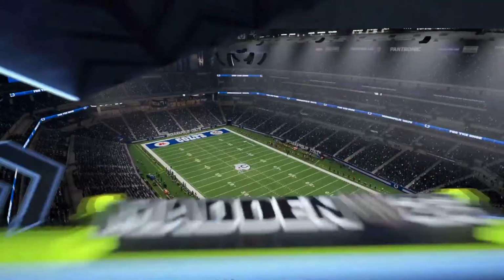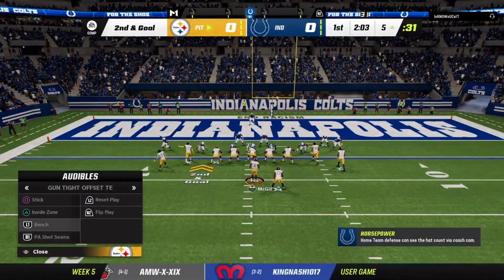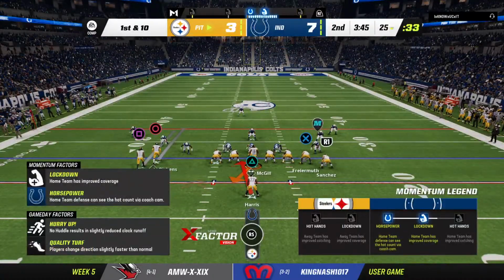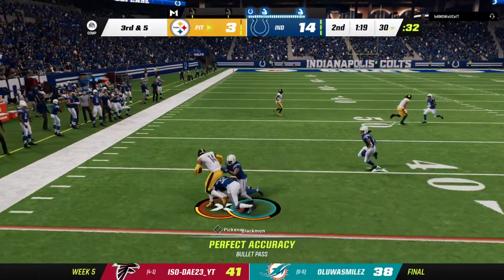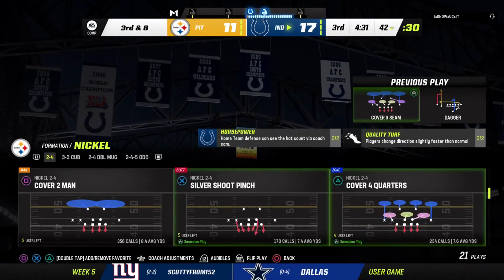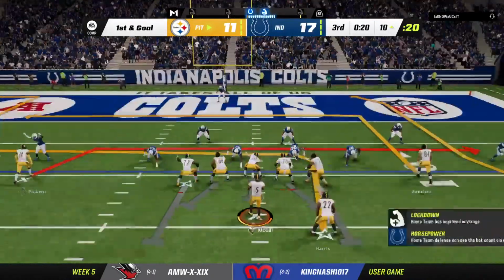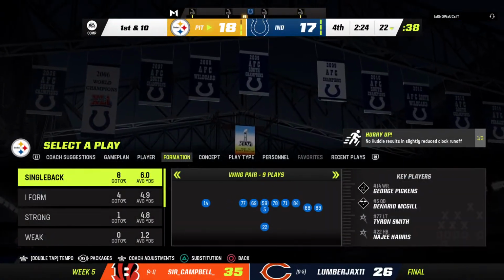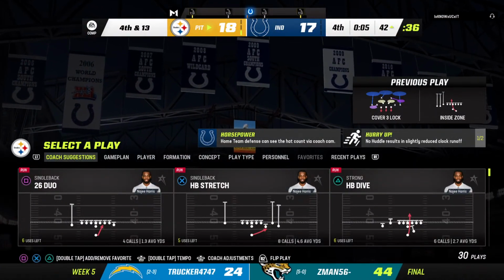Steelers Vs Colts